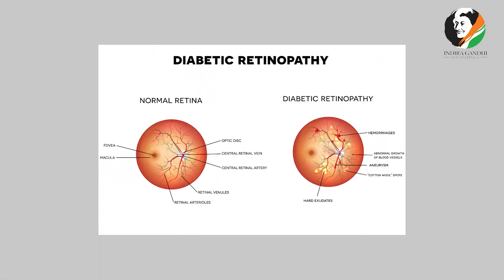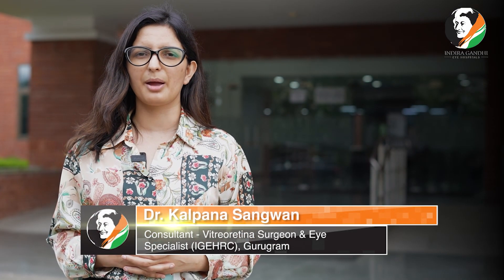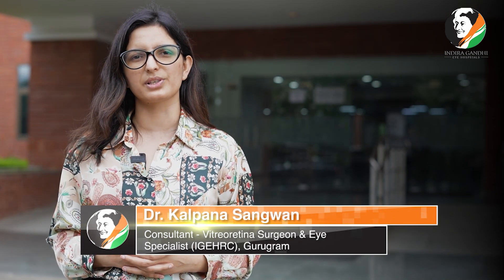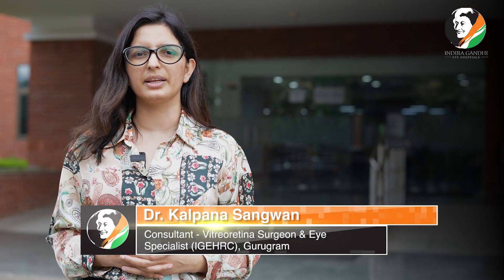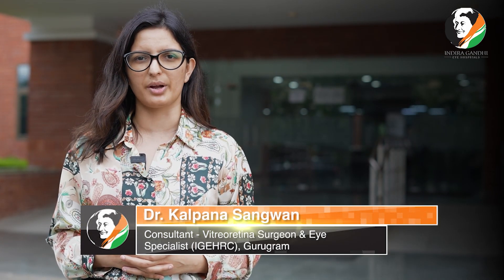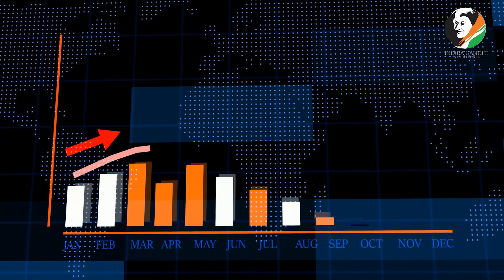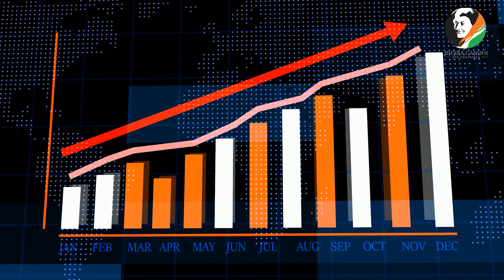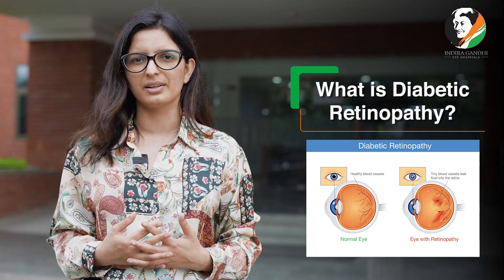Diabetic Retinopathy Treatment | Diabetic Retinopathy: Symptoms, Diagnosis, Prevention & Treatment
Welcome to IGEHRC's official YouTube channel, where we strive to bring you engaging content about eye health and empower you with knowledge. In this video, Dr. Sangwan, a highly skilled Consultant Vitreoretinal Surgeon and Eye Specialist at Igehrc, sheds light on a critical topic: Diabetic Retinopathy.

Are you or a loved one living with diabetes? Did you know that diabetes can potentially affect your eyesight? Diabetic Retinopathy is a common eye condition that affects people with diabetes, and it's crucial to understand its causes, symptoms, and treatment options.

In this eye-opening video, Dr. Kalpana Sangwan shares her expertise and unravels the mysteries surrounding diabetic Retinopathy. She explains how high blood sugar levels can damage the retina's blood vessels, causing vision impairment or even blindness if left untreated.

Throughout the video, Dr. Kalpana Sangwan breaks down the various stages of diabetic Retinopathy, from mild to severe, and discusses the warning signs that you should never ignore. She provides valuable insights into how regular eye exams, lifestyle modifications, and appropriate medical interventions can significantly reduce the risk and progression of this eye condition.

Dr. Kalpana Sangwan's passion for eye health is evident as she presents complex medical information in a relatable and easy-to-understand manner. Her comprehensive knowledge and her warm and friendly demeanor ensure that this video will resonate with viewers of all backgrounds, whether you're a patient, caregiver, or simply interested in learning more about eye health.

By watching this video, you will:

Gain a deep understanding of diabetic Retinopathy and its impact on vision. Learn about the risk factors and how diabetes and eye health are interconnected. Discover the symptoms and warning signs to watch out for, helping you take proactive measures. Get expert advice on lifestyle modifications and treatments that can effectively manage and prevent diabetic Retinopathy. Obtain valuable resources and information to share with others in your community.

Don't miss this incredible opportunity to learn from Dr. Kalpana Sangwan, a trusted expert in the field. Together, let's ensure that everyone has access to the knowledge they need to protect their precious sight. Remember, your eyesight matters!

"what is diabetic retinopathy | how is diabetic retinopathy diagnosed | diabetic retinopathy treatment"
"What is Diabetic Retinopathy | Diabetic Retinopathy: Symptoms, Diagnosis, Prevention & Treatment"

what is retina, symptoms of diabetic retinopathy, diagnosis of diabetic retinopathy,prevention of diabetic retinopathy,stages of diabetic retinopathy, proliferative diabetic retinopathy,
treatment of diabetic retinopathy,diabetic retinopathy treatment in homeopathy,diabetic retinopathy pathophysiology,diabetic retinopathy ophthalmology, diabetes retinopathy causes,diabetes retinopathy treatments,diabetes in eyes